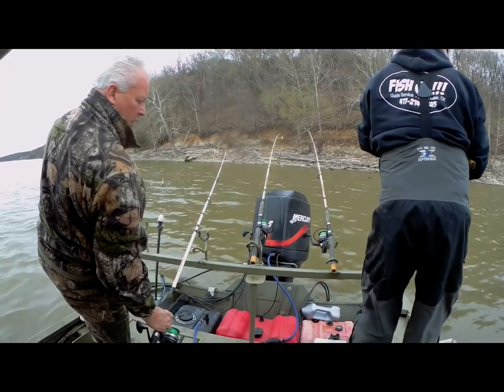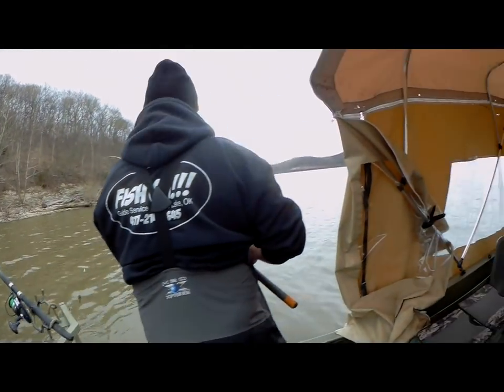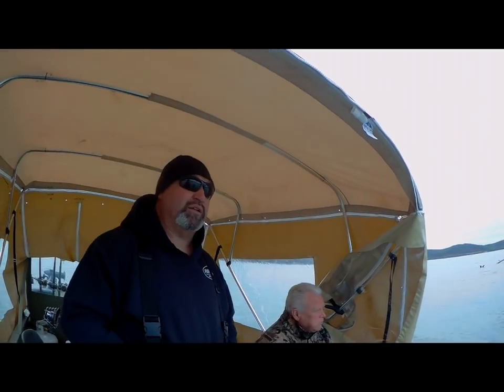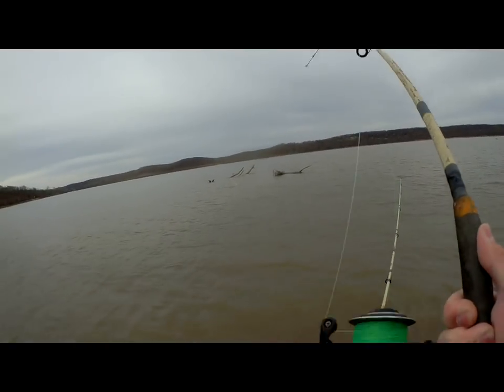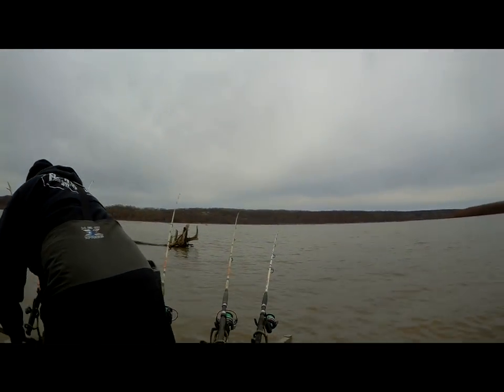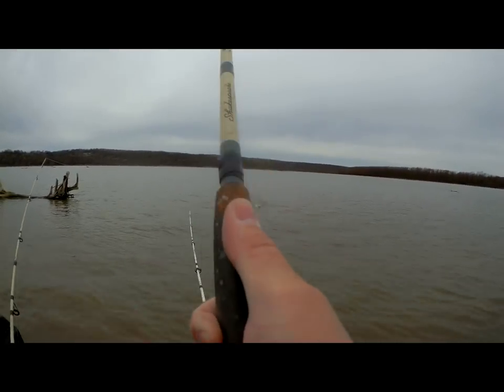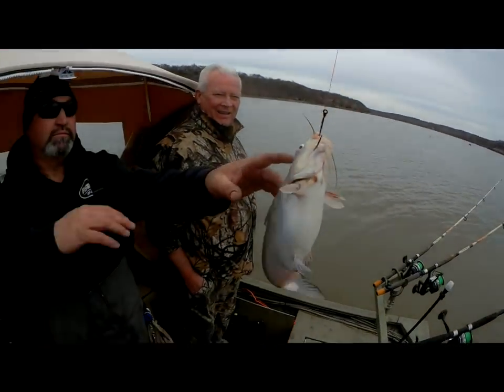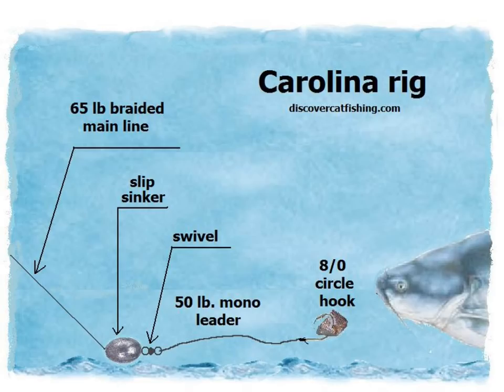Pro Guide Spring Time Catfishing Tips with Fish On Guide Service Grand Lake, OK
Fish On Guide Service took Discovery Outdoors fishing on Grand Lake, OK. The Spring time catfishing is on fire and Nelson took time to give you and me tips. when a pro guide who catches thousands of fish a year gives free tips, I listen to them. I hope you find todays segment as fun as it is informative.